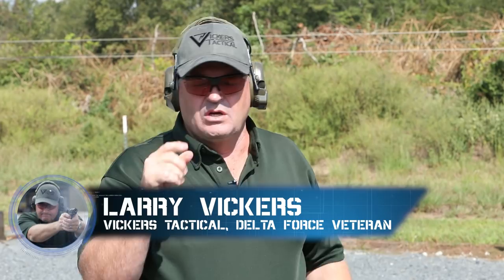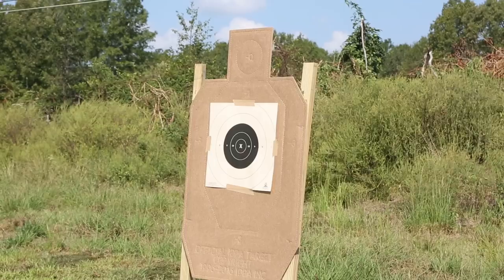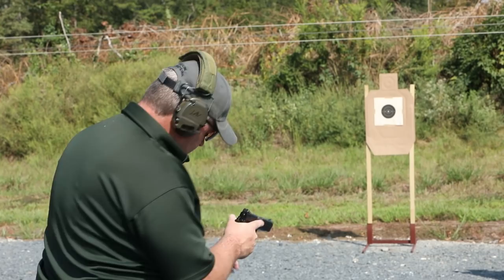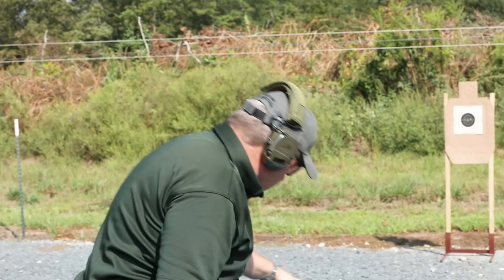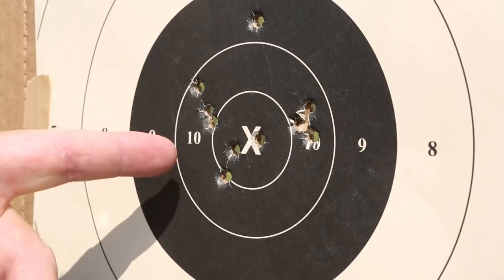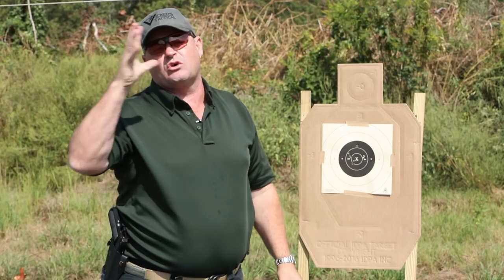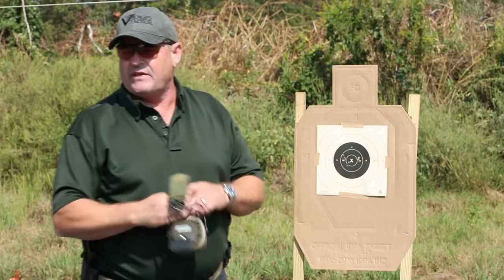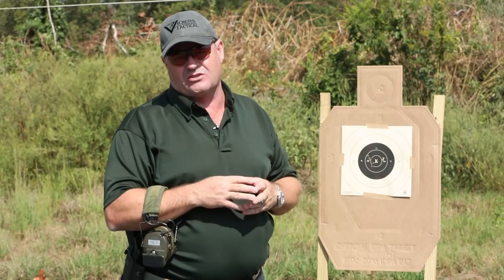The Test: 10,10,10 - Master Class Ep. 07 featuring Larry Vickers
Larry Vickers explains and demonstrates what is known as "The Test," one of his gold standard accuracy drills. 10 shots, 10 seconds, from 10 yards. Are you up to the challenge?